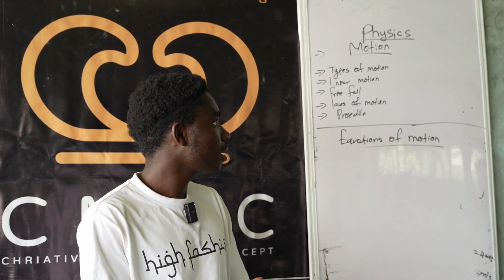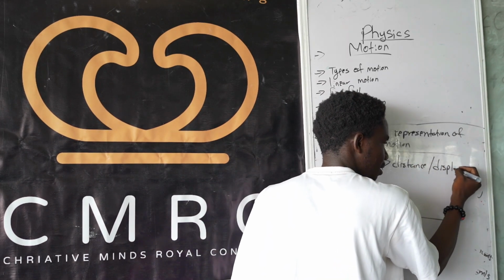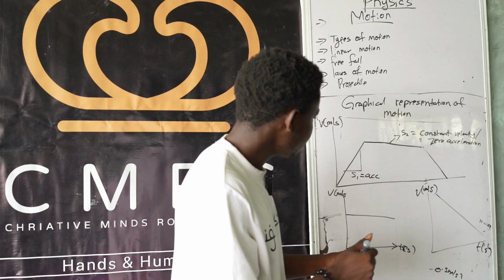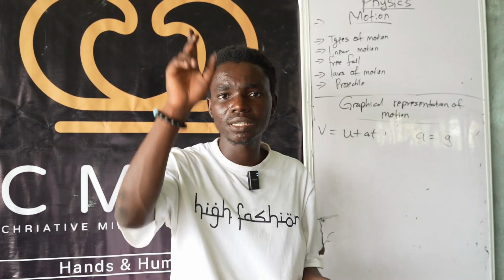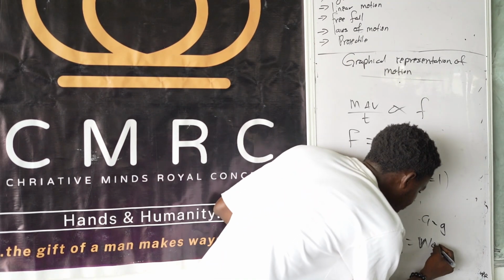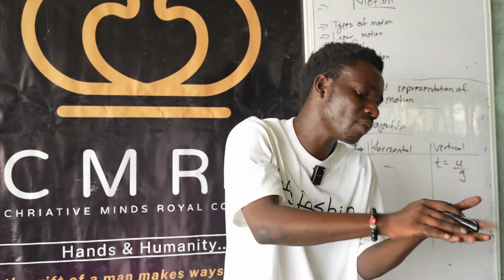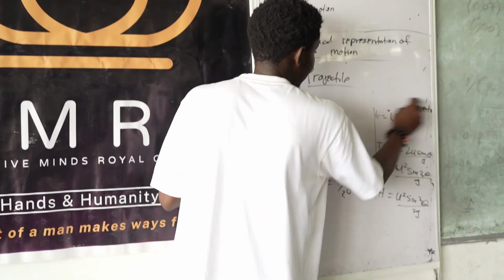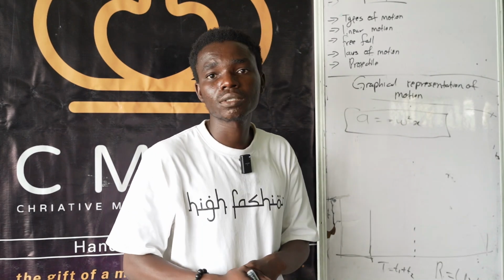FREE JAMB TUTORIAL || EQUATION OF MOTION || PHYSICS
Physics is all about understanding how the world works — and in JAMB, it’s all about solving problems with precision and speed. In this FREE tutorial, we simplify tough concepts and show you how to answer Physics questions the smart way.

🎯 In this video, you’ll learn:
Core Physics concepts explained in a simple, relatable way
How to approach calculations and theory questions
Common Physics formulas you must memorize
Step-by-step breakdowns of real JAMB-style questions

👩🏽‍🏫 Tutor: Unavailable

✅ Perfect for:
JAMB/UTME candidates preparing for Physics
Students looking to improve calculation speed and accuracy
Anyone searching for free and focused Physics revision

📎 Press play and take the first step toward mastering Physics!